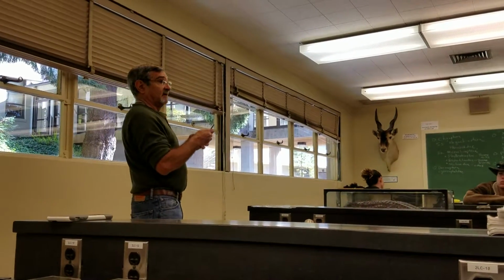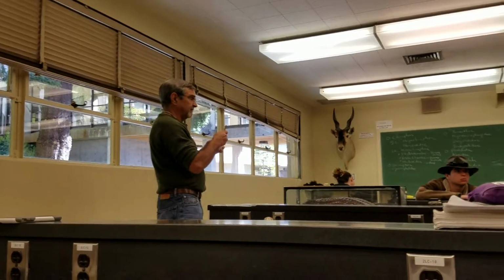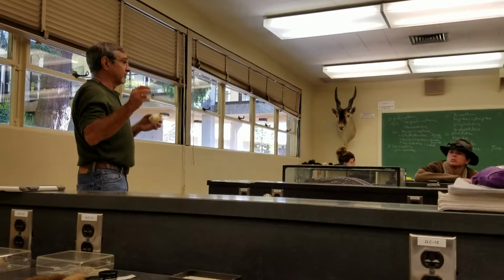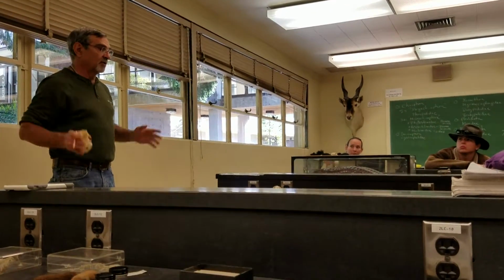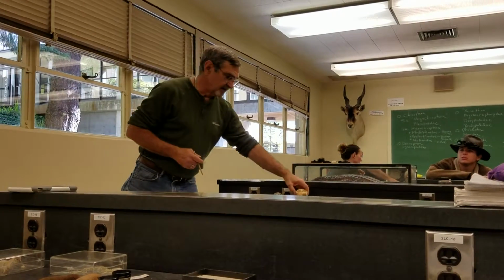Mammalogy lab 3 wrap up(2)